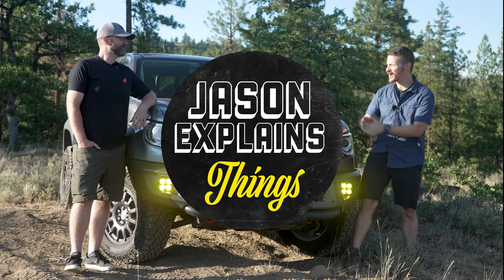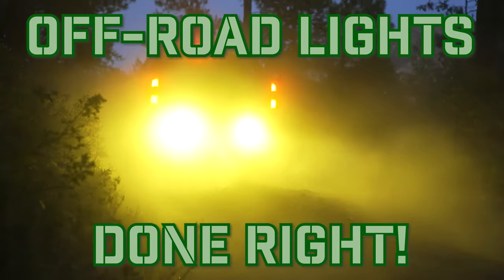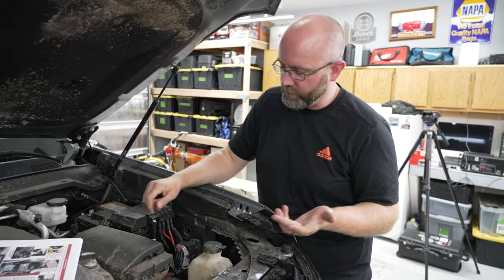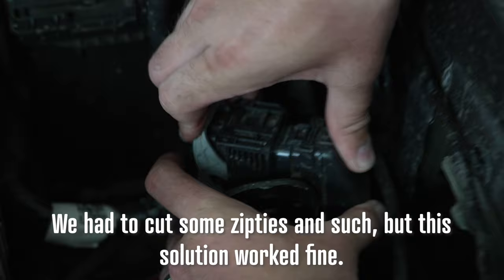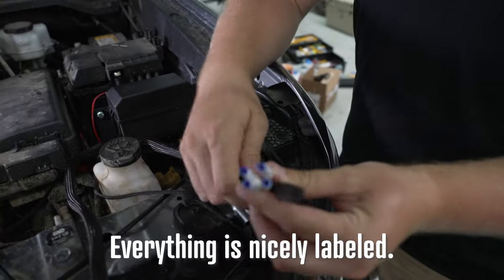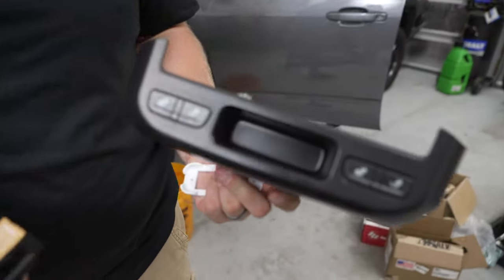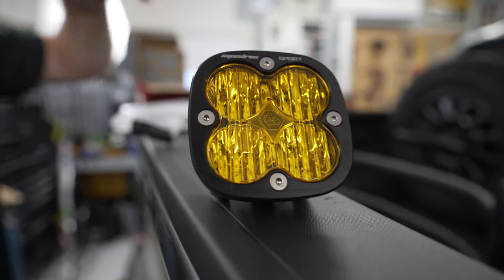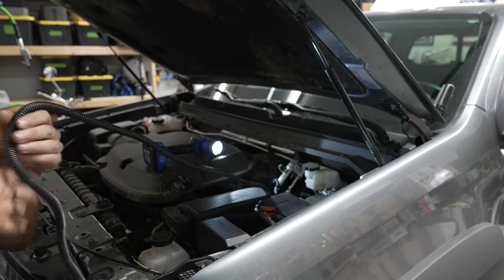Chevy Colorado ZR2 Trail Lighting DONE RIGHT! LED Fog Lights and Chase Lights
Are you looking to add off-road lights to your SUV or truck?  In this video you'll learn that as well as an overview on adding relays and custom switches for any 12 volt accessory!  We did all this on a 2021 Chevy Colorado ZR2 Bison, but the principles can be applied to any vehicle.

Baja Designs XL-R LED Amber Wide Cornering
Baja Designs Squadron Sport LED Amber Wide Cornering
Butt Connectors (These are better than what we used in the project)
Wire Terminals
Heat Shrink
Wire Tubing
Milwaukee Heat Gun

Chapters:
0:00  Project Overview
1:53 Installing S-Tech Relays, Fuses, Etc.
7:15 Running Switch Wiring, Installing Switches
9:21 Installing Front Lights (Fog Lights)
10:53 Installing Rear Lights (Case Lights)
12:09 Results, Testing New Lights